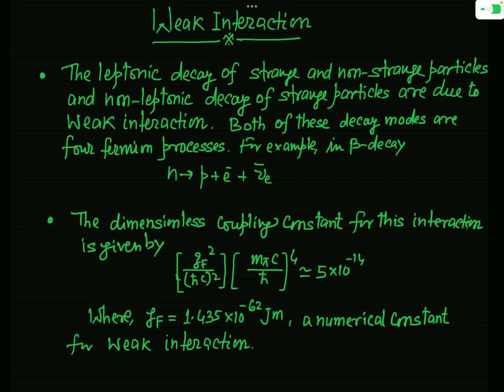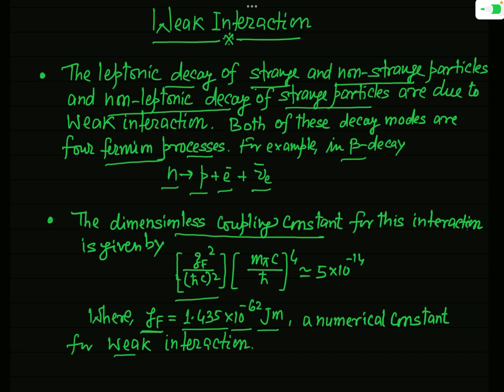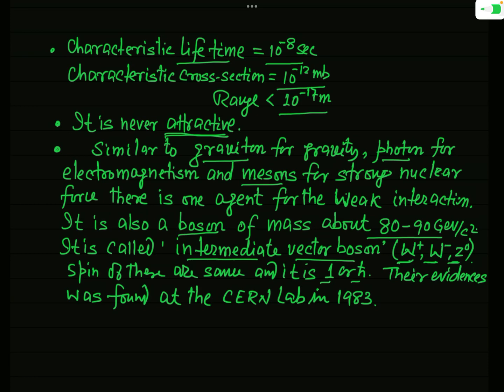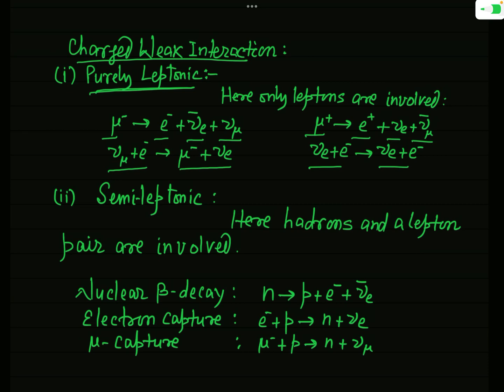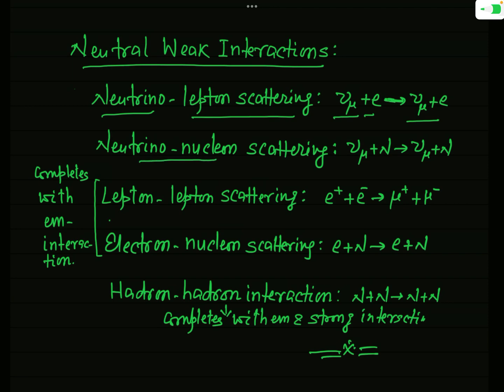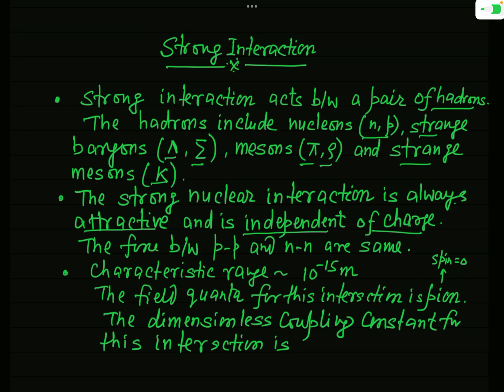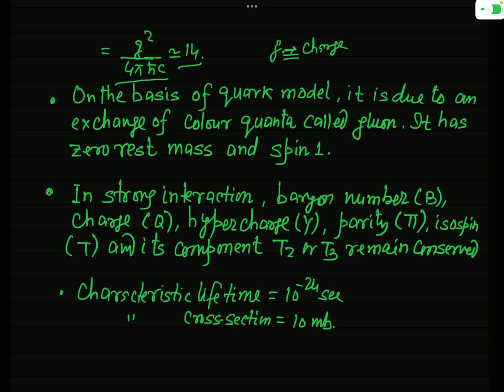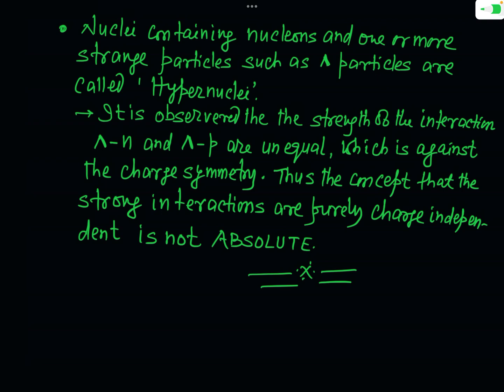Nuclear Physics - Elementary Particles : Fundamental Interactions - 3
Weak and strong interactions have been discussed. The weak interaction is responsible for the leptonic decay of strange and non-strange particles and for non-leptonic decay of strange particles. Intermediate vector boson is the agent which mediates weak interaction. The strong interaction acts between hadrons. According to Yukawa meson is the mediating particle of strong interaction but according to quark model strong interaction is due to the exchange of colour quanta called gluon, having zero rest mass and spin 1.